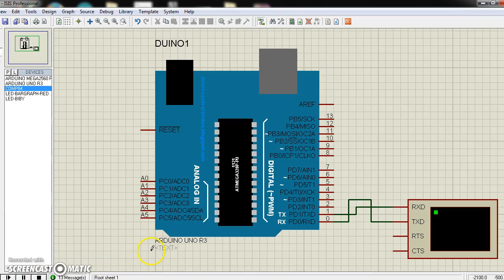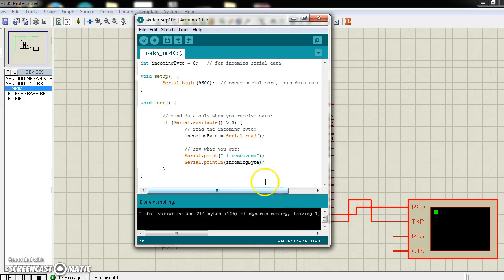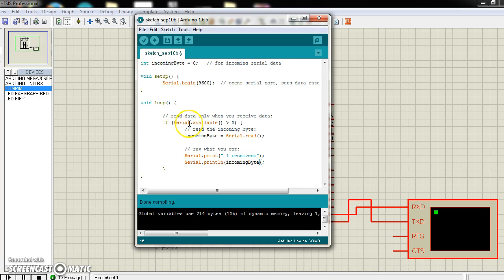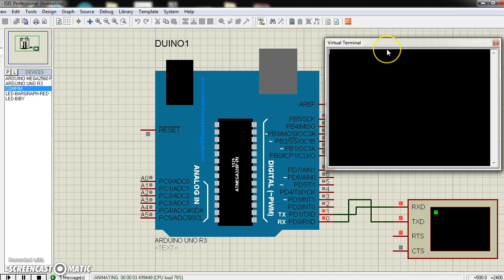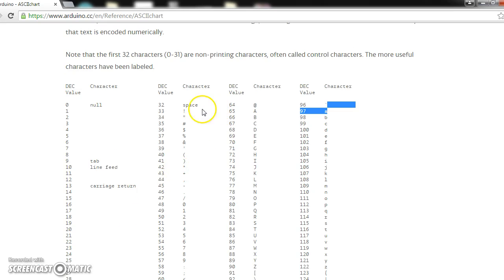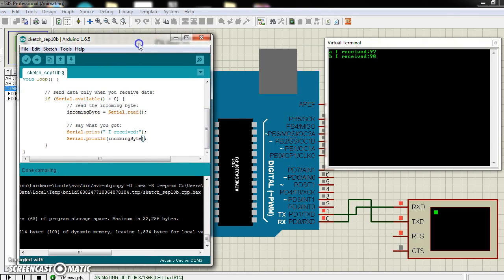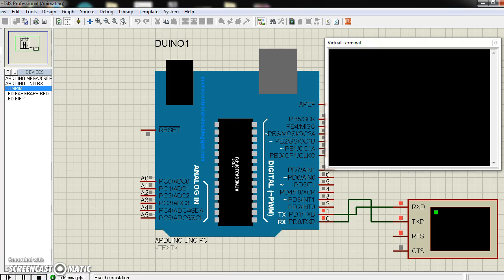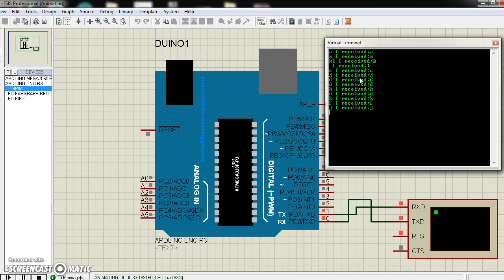Tutorial :(USART) Arduino serial.read() using proteus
Read serial data from serial monitor using  serial.read().